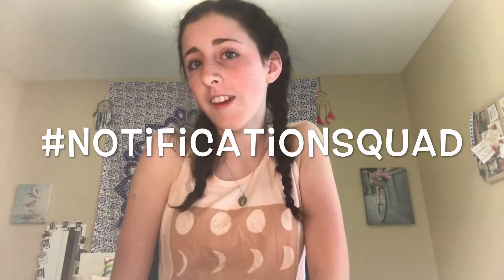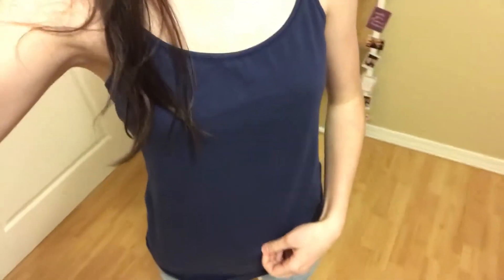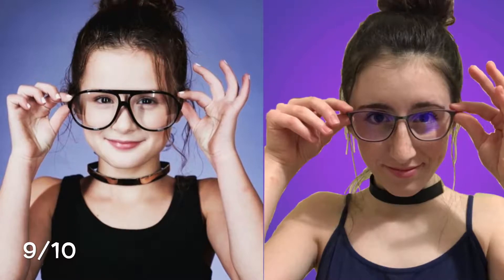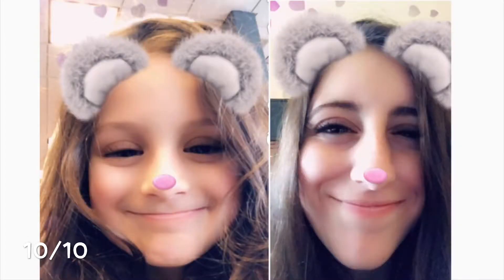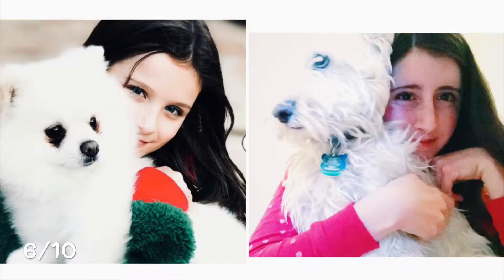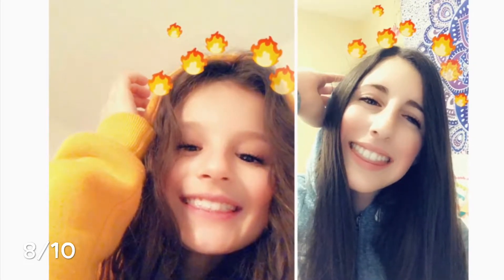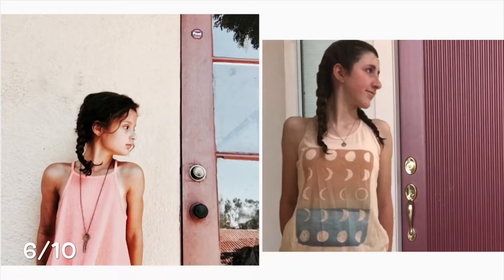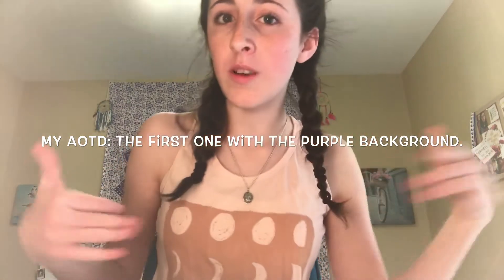Recreating Hayley Leblanc’s Instagram♥️